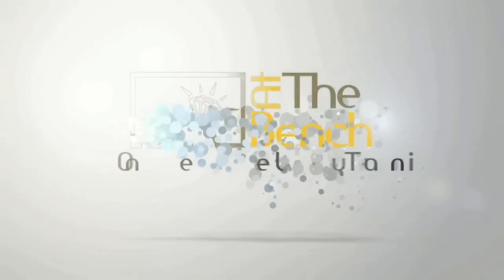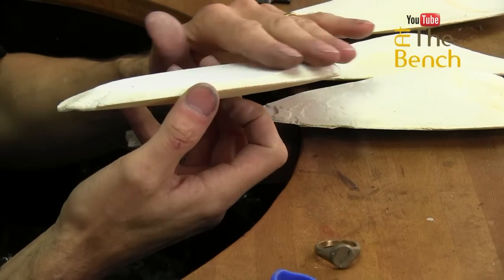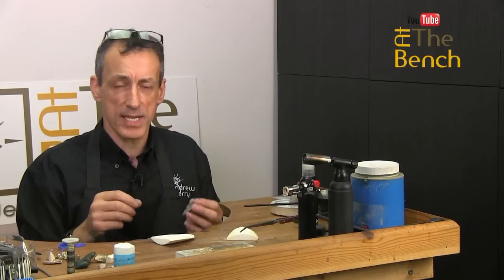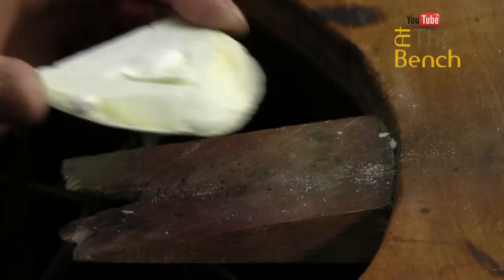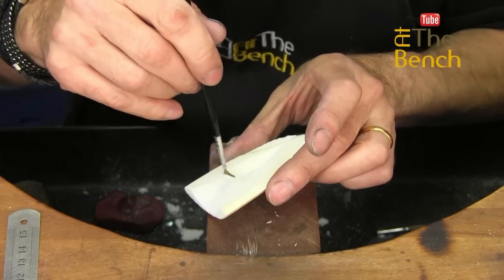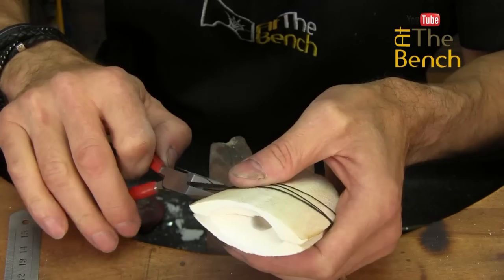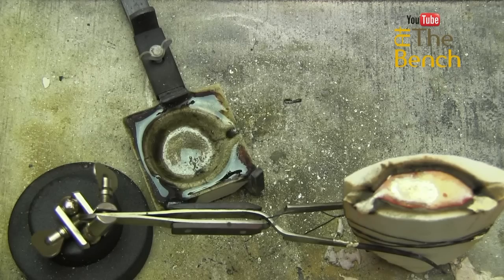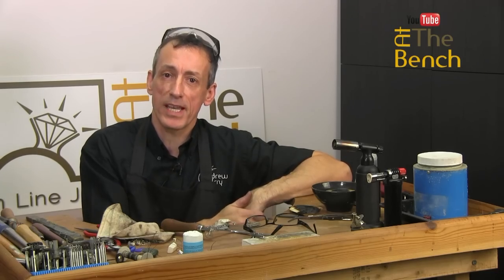Beginners Guide To Cuttlefish Casting in Silver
Cuttlefish bone casting is a form of gravity casting and was used thousands of years ago across the Mediterranean and areas that were near the sea or ocean.

The texture obtained from this type of casting is unique and each casting produces a different texture every time.

Andrew Berry shows you how to carve a pattern into a piece of cuttlefish bone and cast a simple design using odd pieces of scrap silver using a minimal amount of cheap equipment.